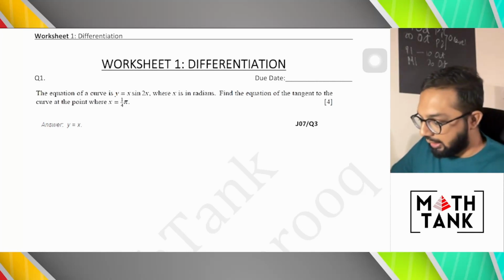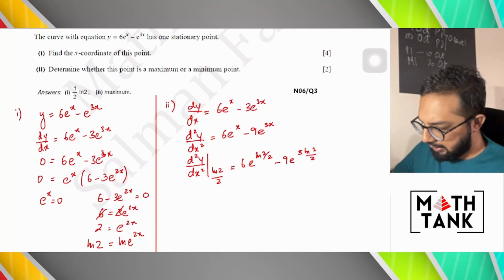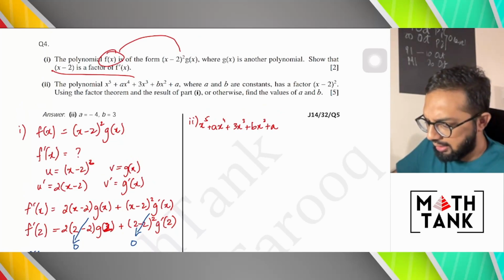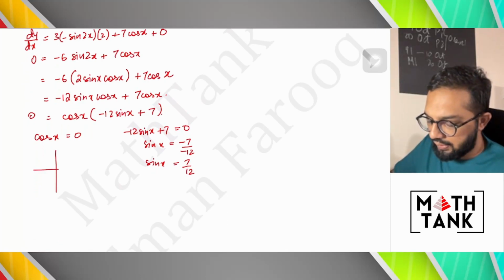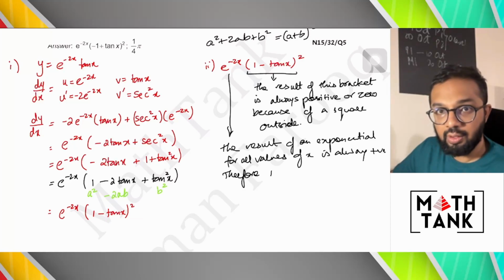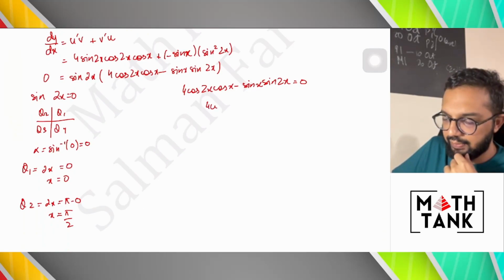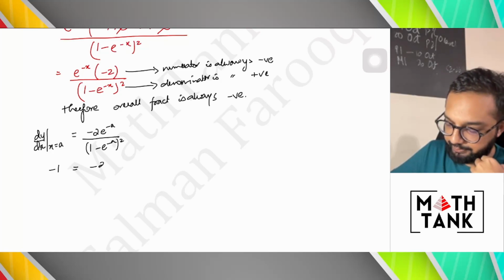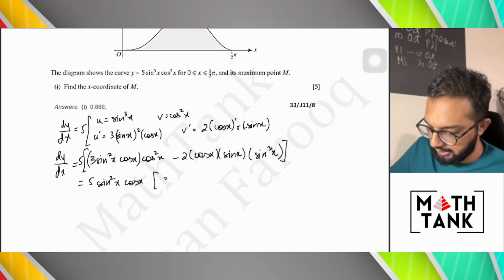A level Mathematics 9709 - P3 - Differentiation Marathon Part 1